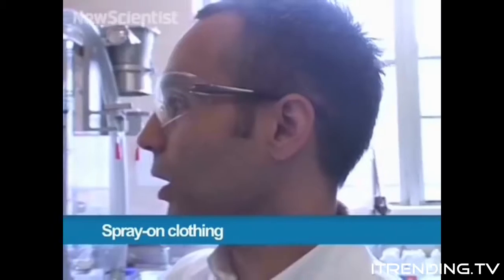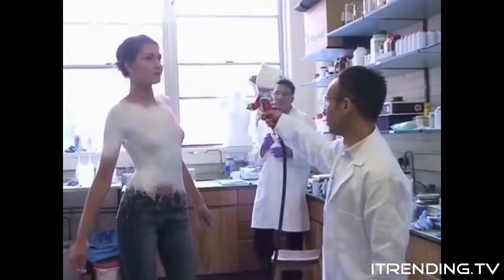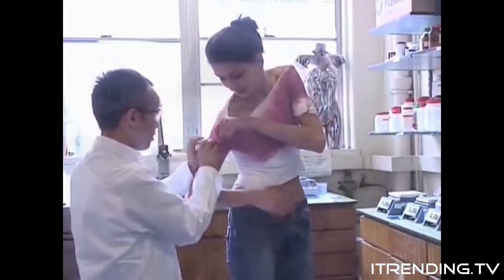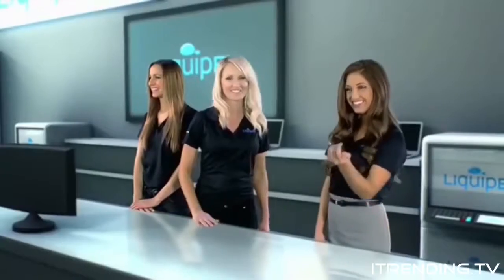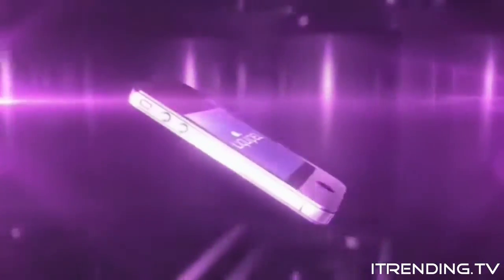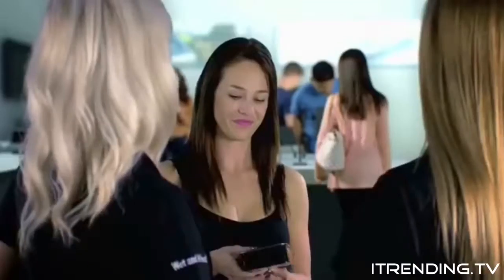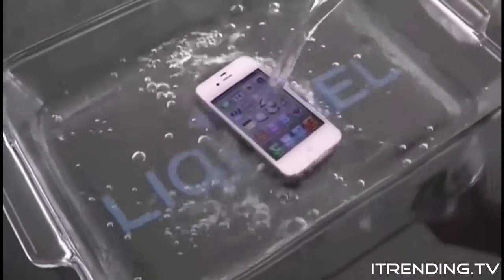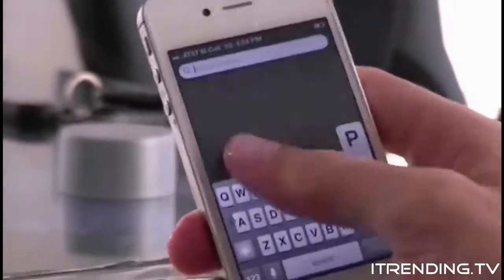TOP NANO TECHNOLOGY - HD